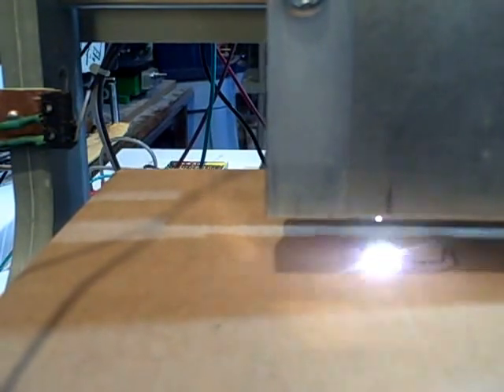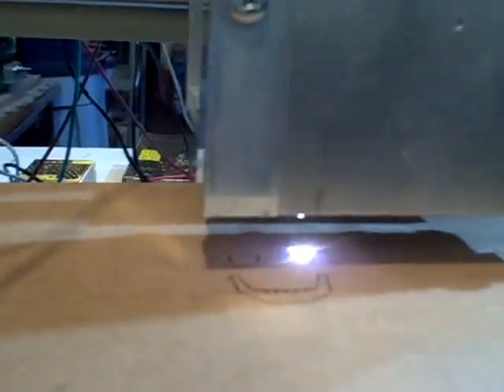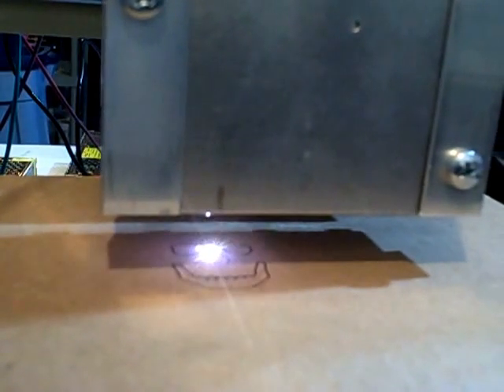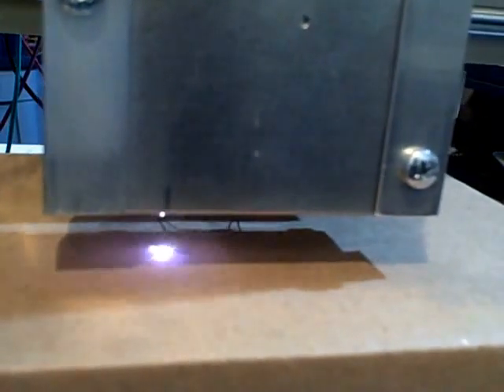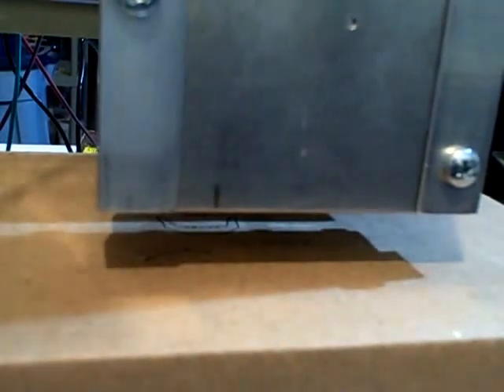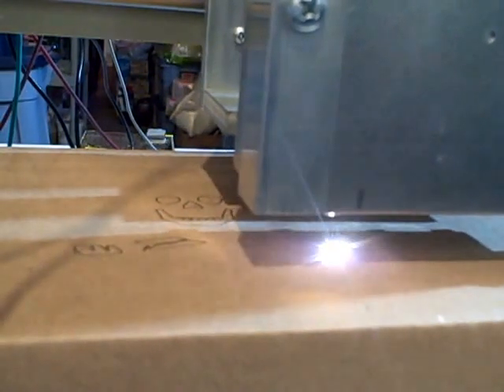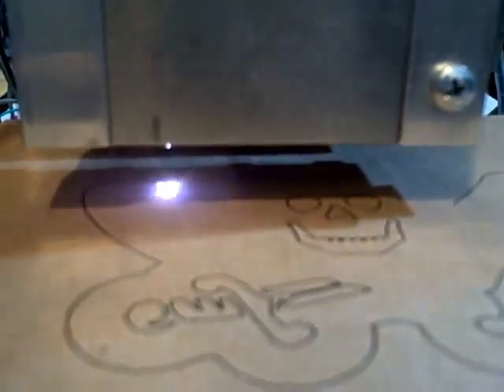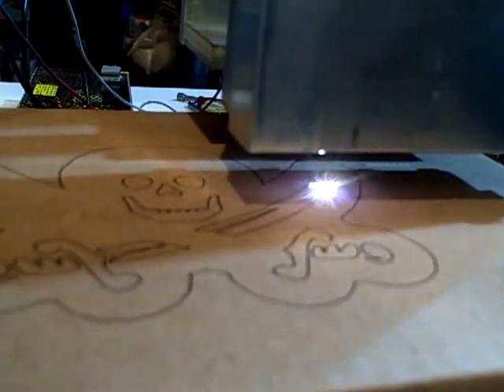Testing CAD2Laser G-Code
Testing Laser on a cardboard box.